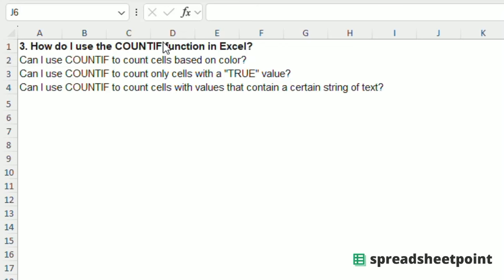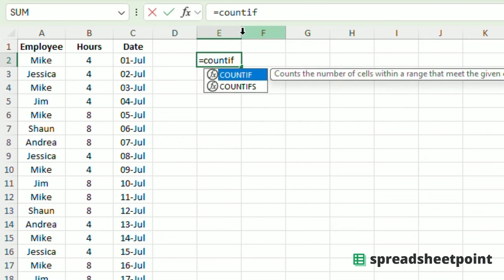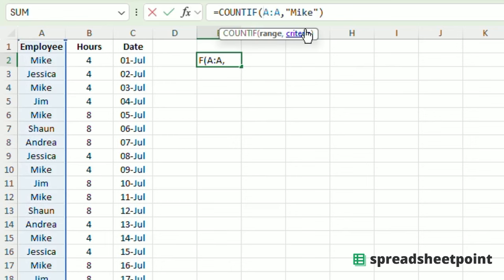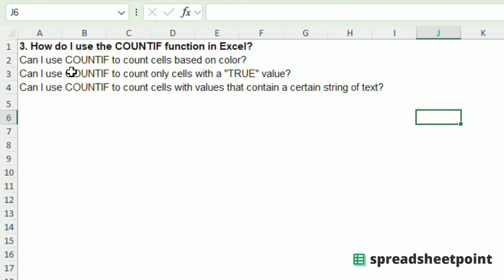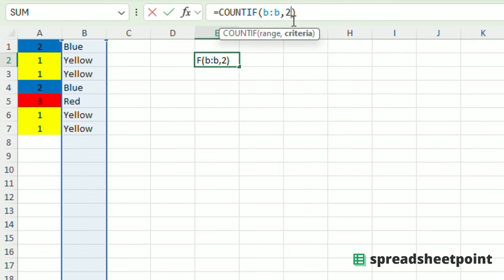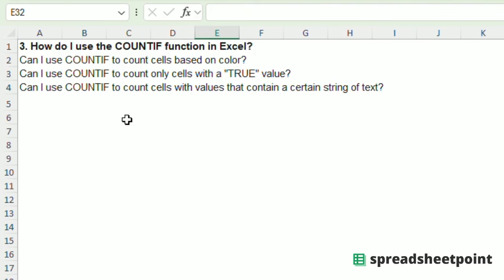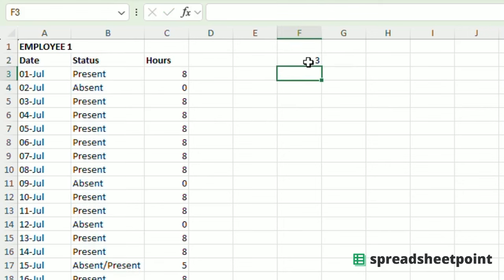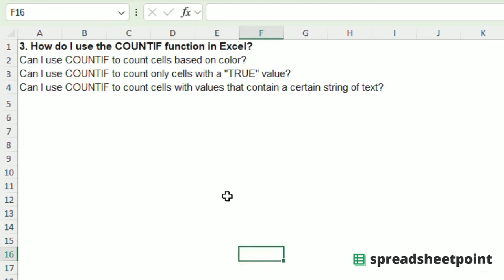Mastering the COUNTIF Function in Excel: Step-by-Step Tutorial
In this tutorial, you will learn how to use the COUNTIF function in Excel to count numbers or specific items within a sheet based on your criteria.

The video explains how to count the occurrences of a name, number of hours, or instances of a specific value, even if it includes a certain string of text within a range.

The tutorial also covers the limitations of COUNTIF with cell colors and the use of wildcards to count partial text matches.

00:00 Introduction to COUNTIF Function
00:36 Setting Up the COUNTIF Function
00:54 Using COUNTIF with Text Criteria
01:06 Using COUNTIF with Numeric Criteria
01:37 Limitations and Workarounds
02:27 Advanced COUNTIF Techniques
03:56 Conclusion and Further Resources

This channel is meant for people who want to learn about Google Sheets and be more productive in their day-to-day life. It covers a range of Google Sheets topics such as useful Google Sheets features, Google Sheets functions, Google Sheets formulas, Pivot table, and Google Apps Script, Shortcuts, Google Sheets Charting, Data Analysis, etc. Please subscribe to this channel and never miss a new video on Google Spreadsheets